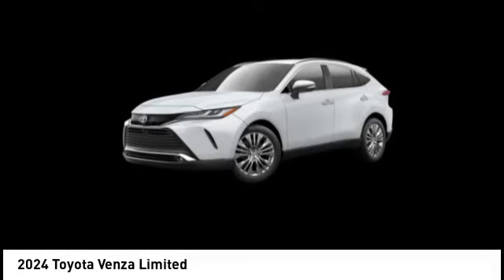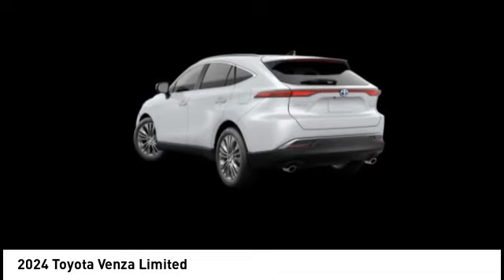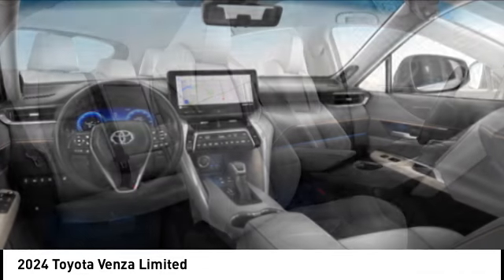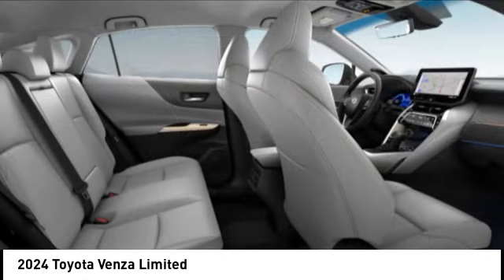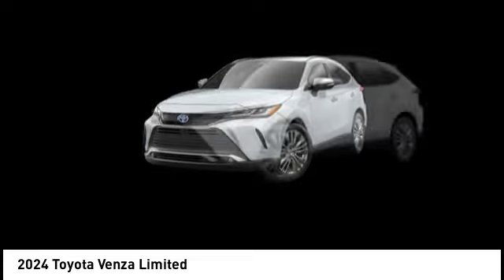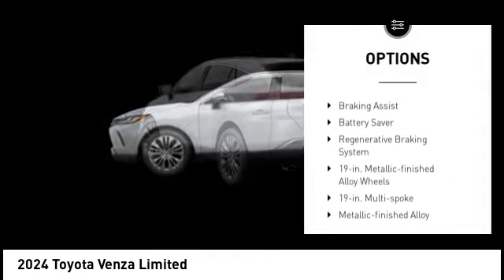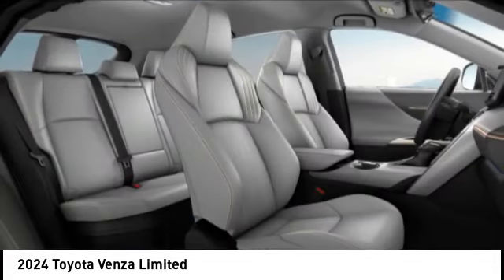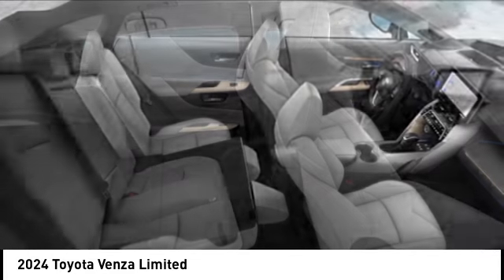2024 Toyota Venza Lee's Summit MO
2024 Toyota Venza Limited

Adams Toyota
501 NE Colbern Road

Looking for the right crossover? Today could be your lucky day. this 2024 Toyota Venza could be yours.